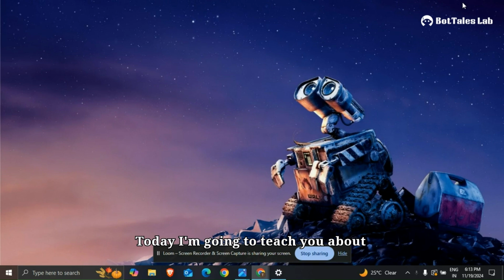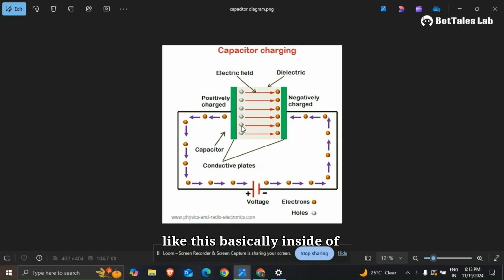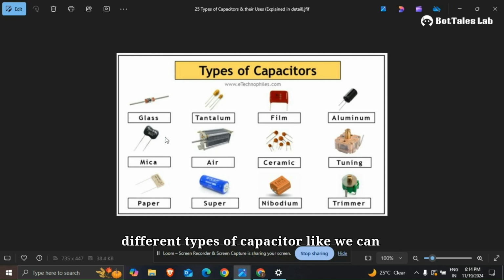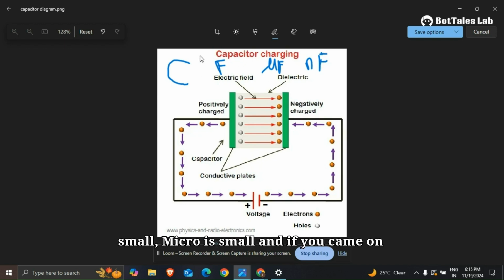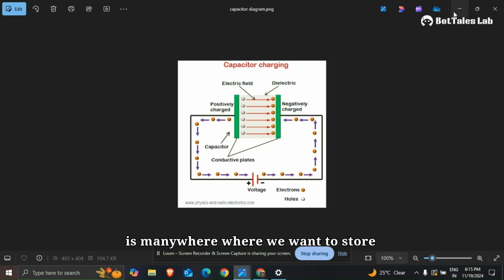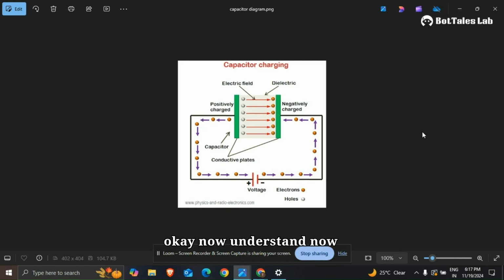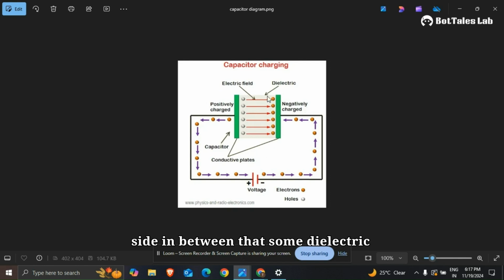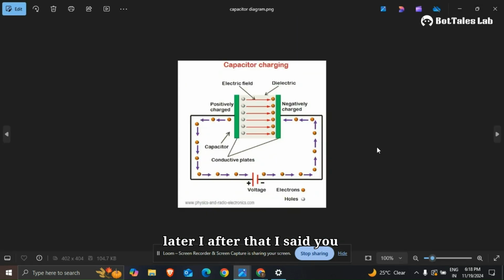Capacitors Explained!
Understanding Capacitors
Ready to explore the fascinating world of electronics? In this video, we’ll uncover the secrets of capacitors—those small but mighty components that power so many devices around us! Here’s what you’ll learn:
⚡ What is a Capacitor?: Discover what it is, how it works, and why it’s a critical part of electronic circuits.
🔋 What Does a Capacitor Do?: Understand its role in storing and releasing energy, filtering signals, and much more!
This video is perfect for beginners and young minds curious about how electronics function. Let's dive into the science and magic behind capacitors!

At BotTales Lab, we specialize in interactive online robotics classes for kids, blending fun, hands-on projects with exciting STEM concepts. From building robots to mastering engineering principles, we ensure your child gets a head start in the future of technology.